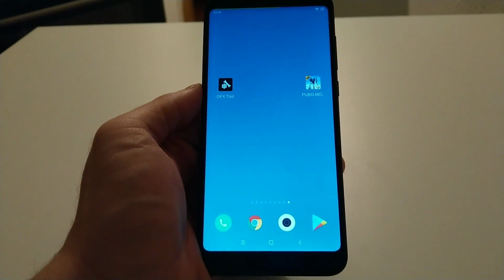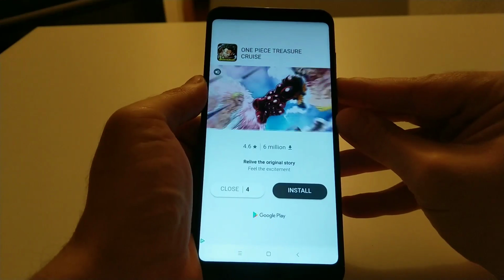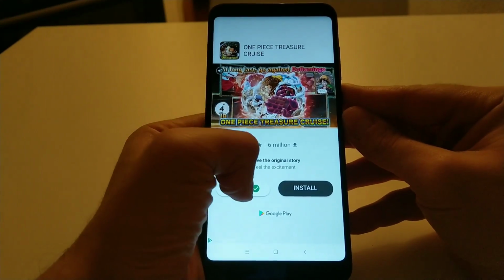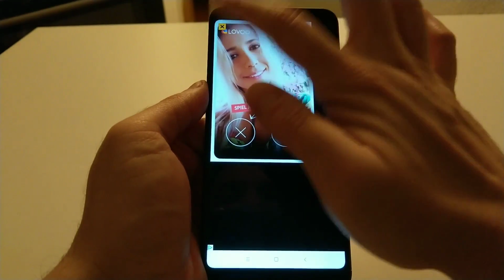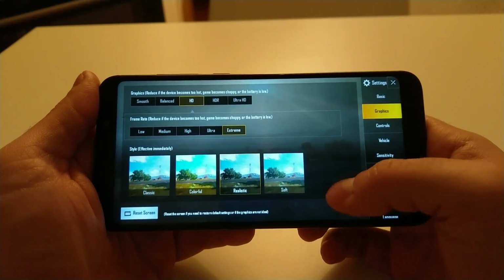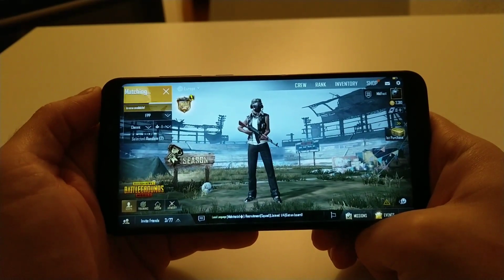PUBG MOBILE NEW FPS MODE with GFX TOOL - Xiaomi Redmi 5 Plus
Snapdragon 625
3GB RAM